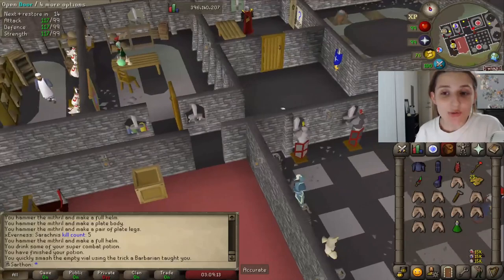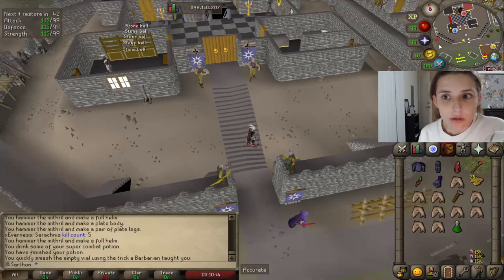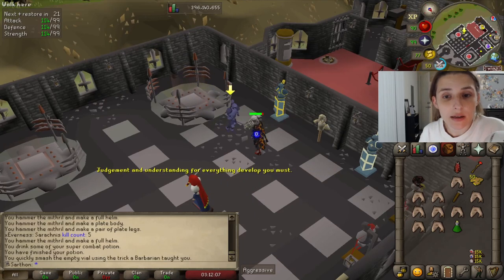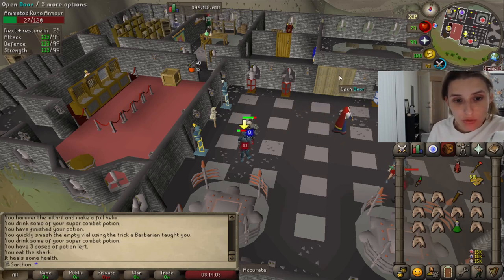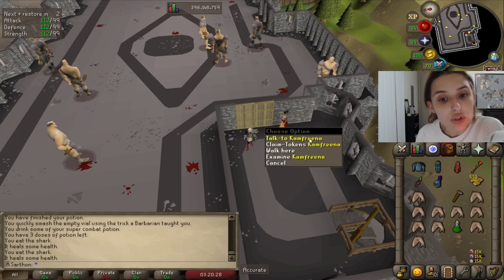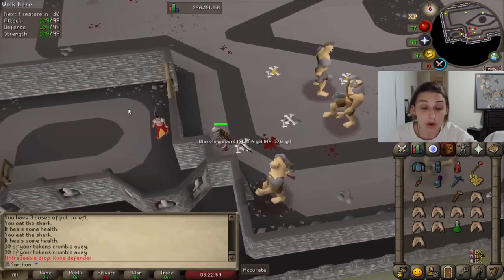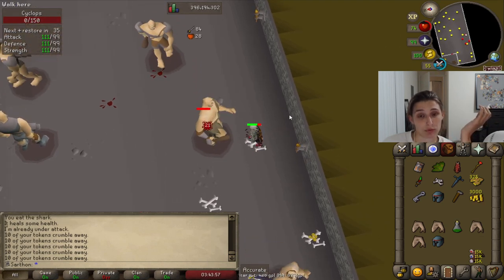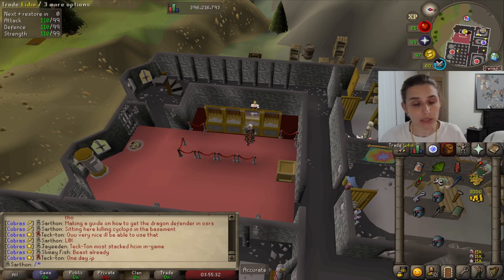How to get a Dragon Defender on Old School Runescape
In this video I go over how to get a dragon defender in Old School Runescape.

Maxed Ironman Account Username - Sarthon
Ultimate Ironman Name - Kj0nes
Hardcore Ironman - Ben Kenoobi

Instagram Name - Kjones_crafts